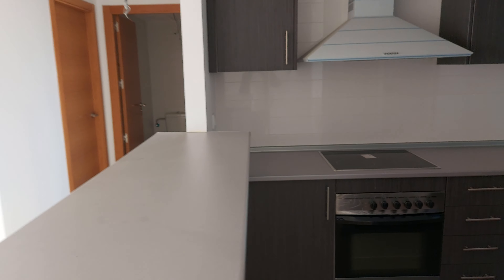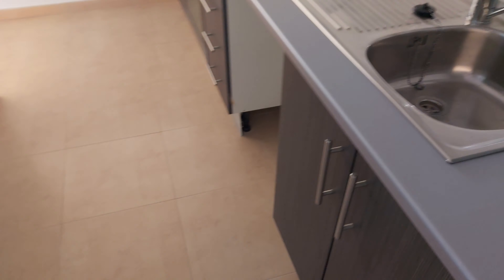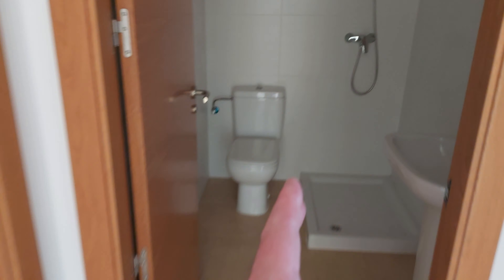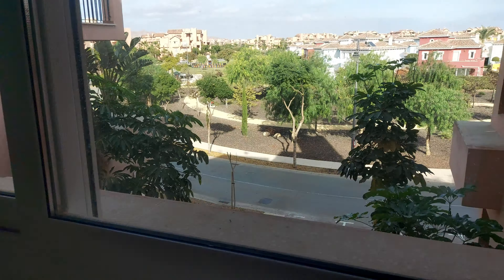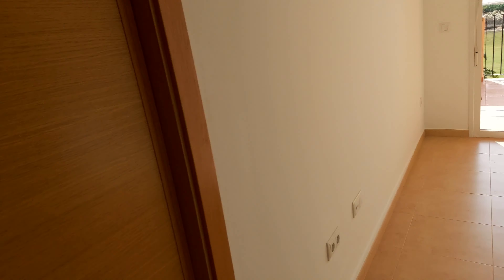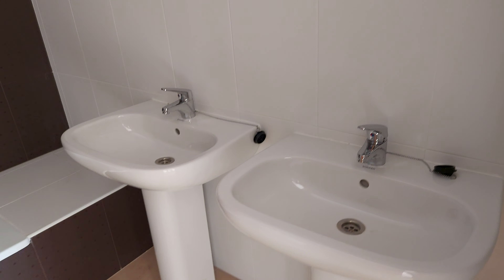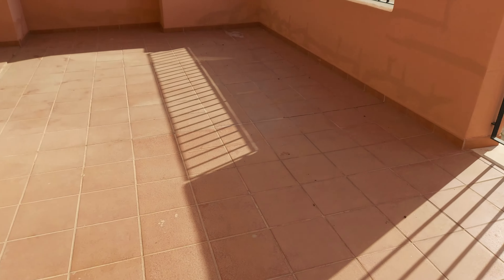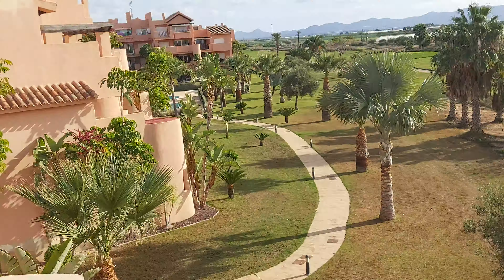Mar Menor Golf Resort ref MM11003